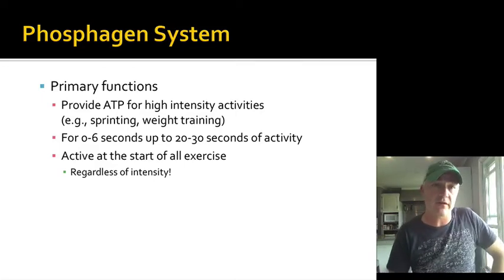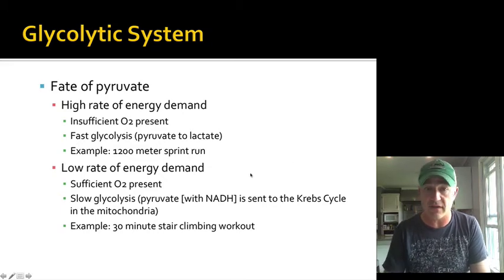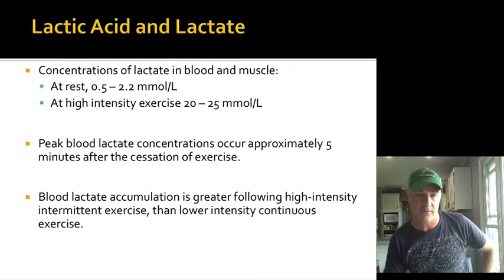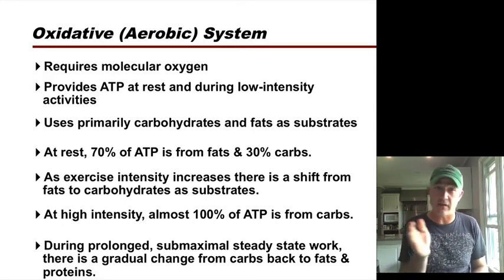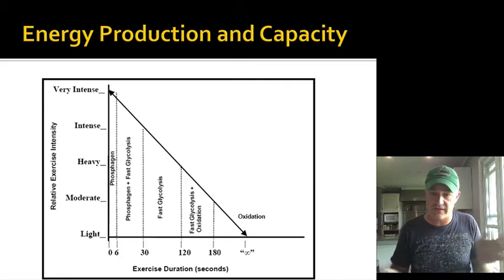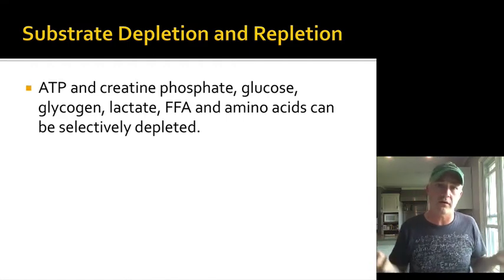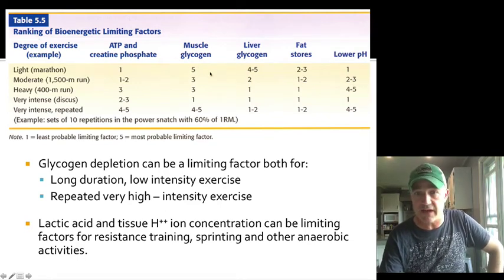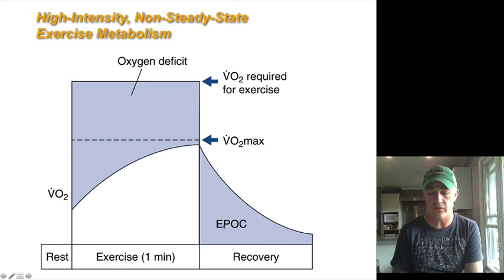Bioenergetics time and intensity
Exercise Physiology and bioenergetics